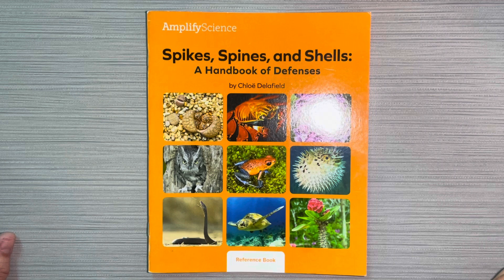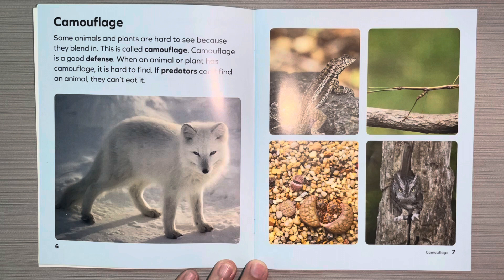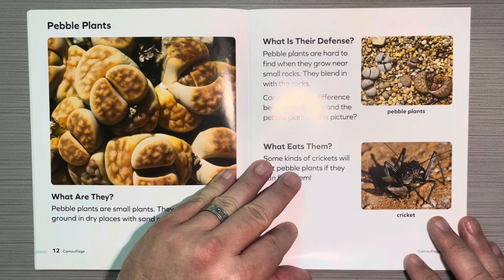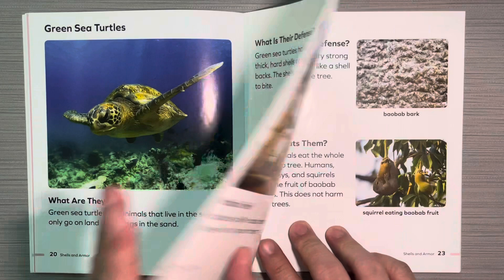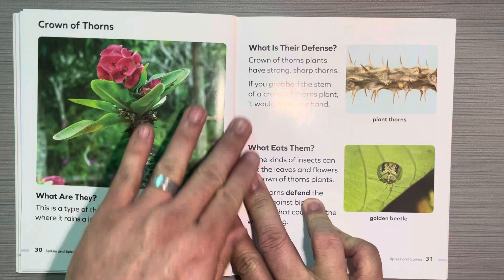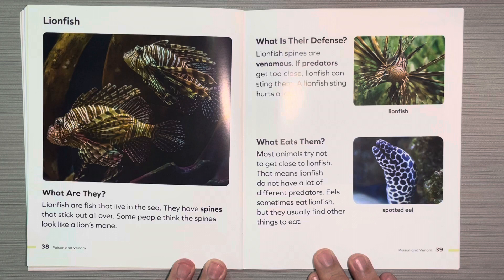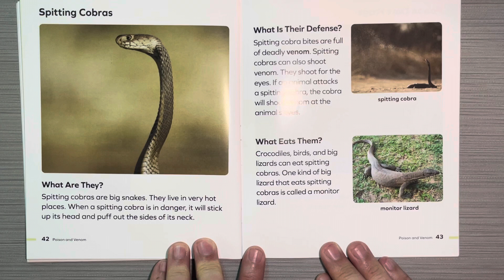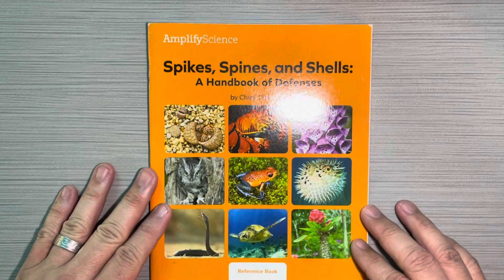Amplify science, spikes, spines and shells a handbook of defenses nonfiction read aloud for kids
This book is part of the amplify science curriculum. It is a reference, book, called spikes, spines, and shells: a handbook of defenses by Chloe Delafield.  This is an educational nonfiction. Read aloud for kids. ￼